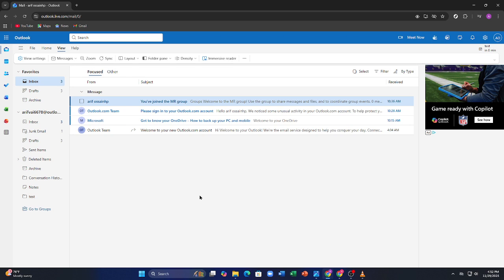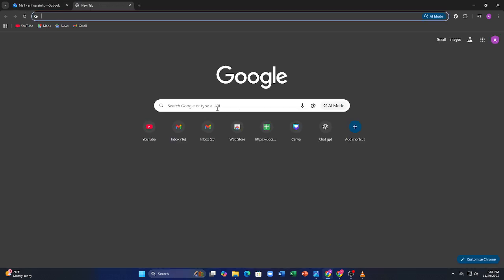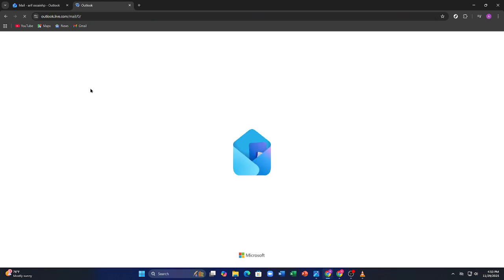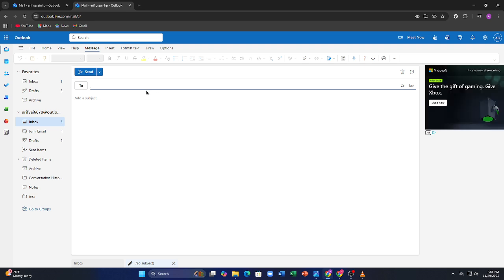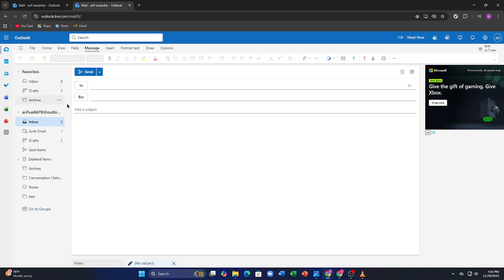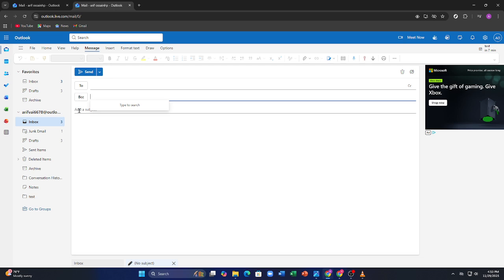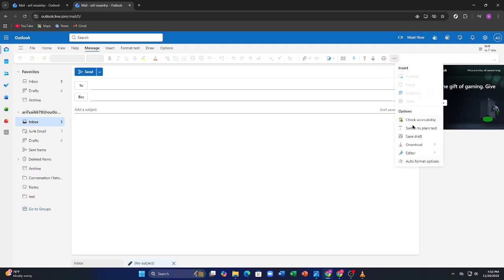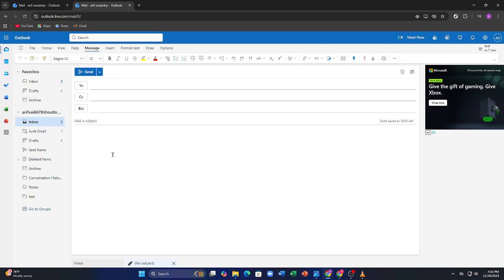How to Turn on Outlook Bcc Full 2026 Guide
In this video, you’ll learn how to turn on Outlook Bcc step by step in 2026, so you can easily send emails to multiple recipients without revealing their addresses. We’ll also cover Outlook email settings, showing Bcc in Outlook, and tips for managing hidden recipients effectively. This full guide makes it simple for both beginners and professionals to stay organized and secure while emailing.